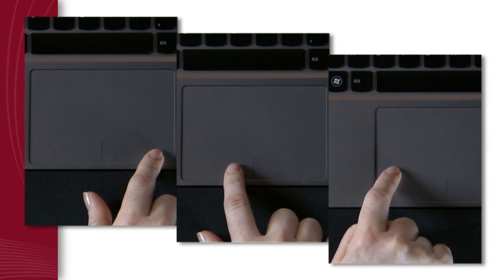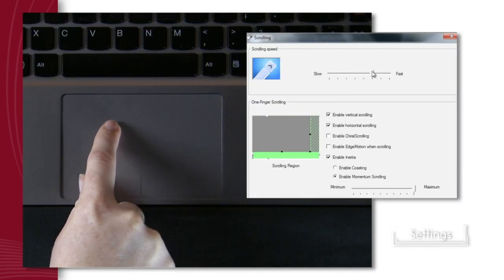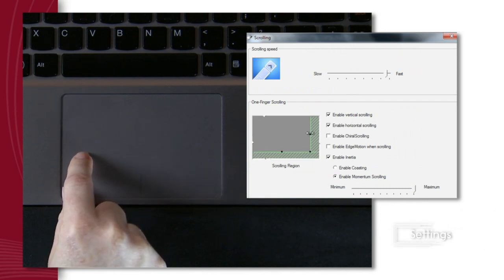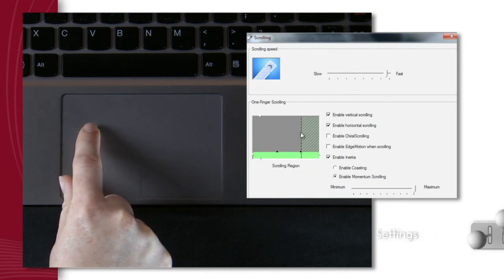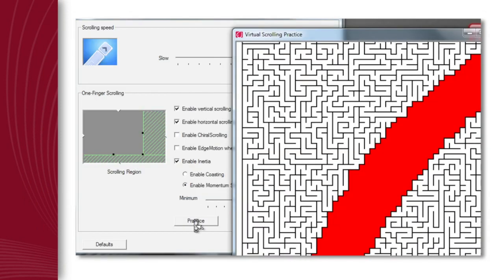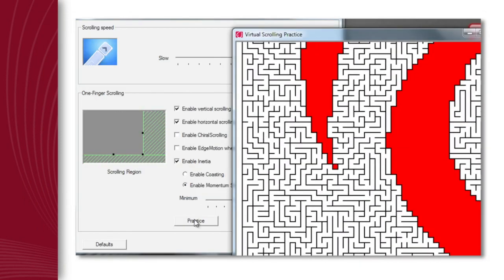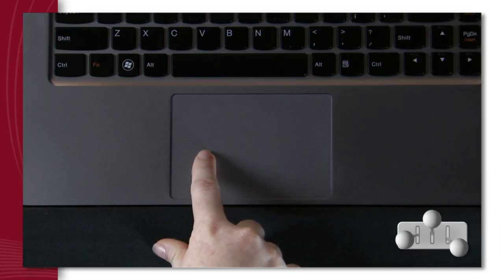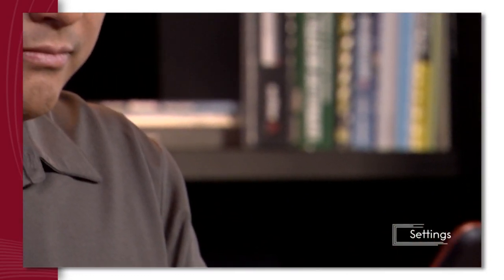How to ClickPad - Change Settings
Learn how to change your settings to better use your ClickPad